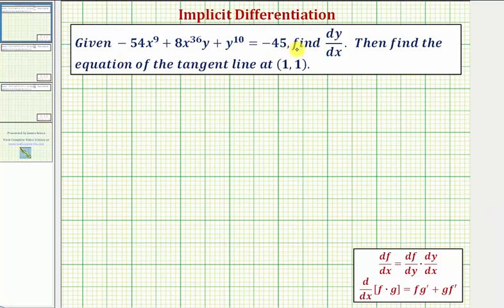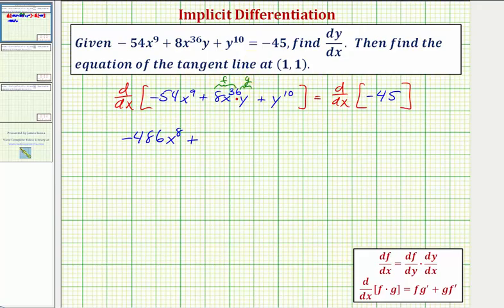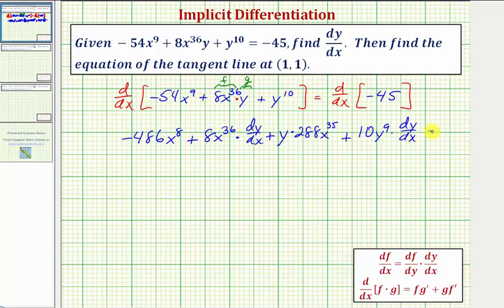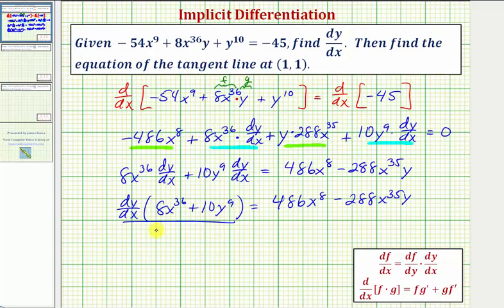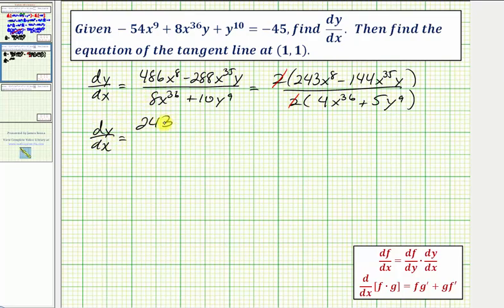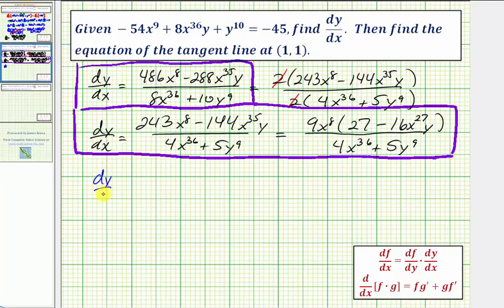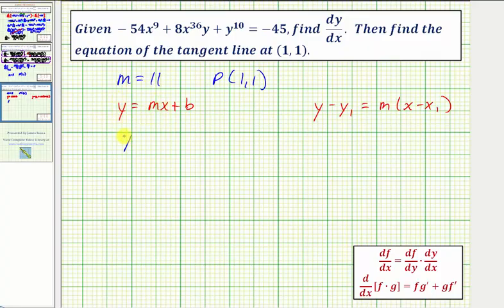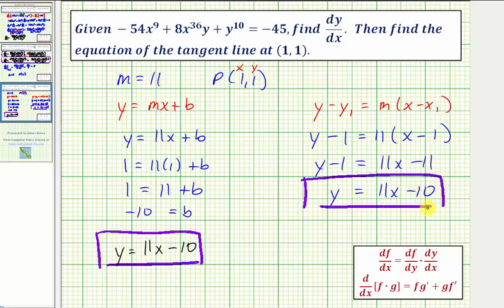Ex: Perform Implicit Differentiation and Find the Equation of a Tangent Line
This video explains how to perform implicit differentiation and then find the equation of a tangent line at a point.